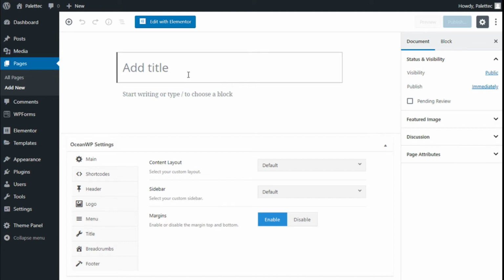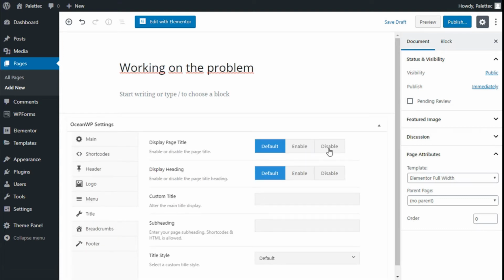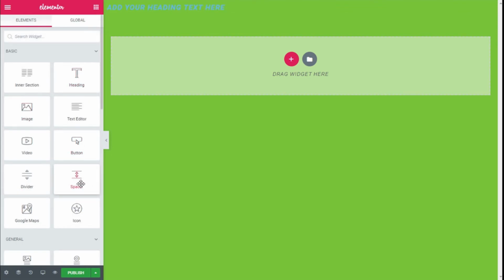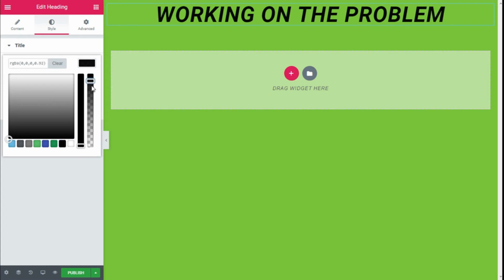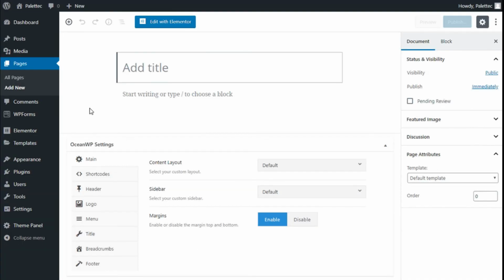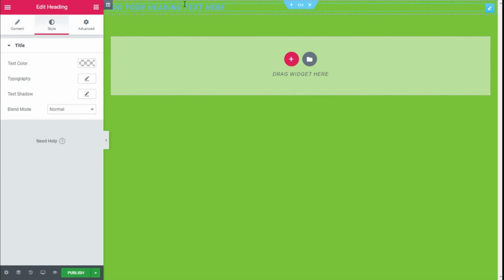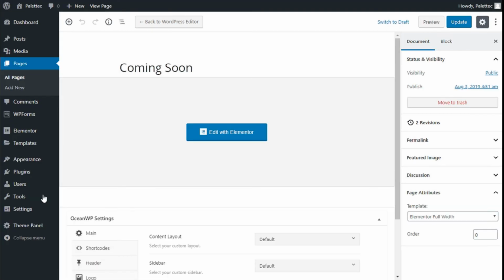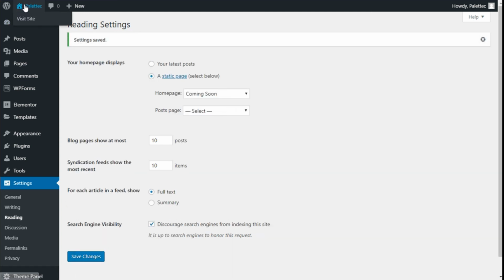How to create a Coming Soon and Maintenance Mode Page - Wordpress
Learn how to create a coming soon and maintenance page with Elementor Page Builder plugin.